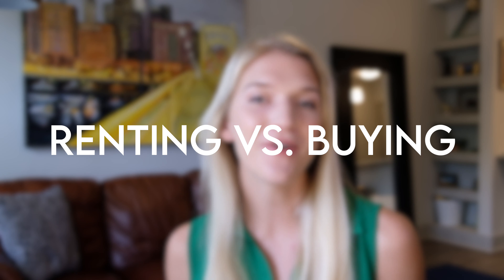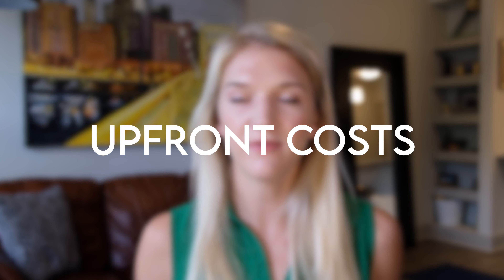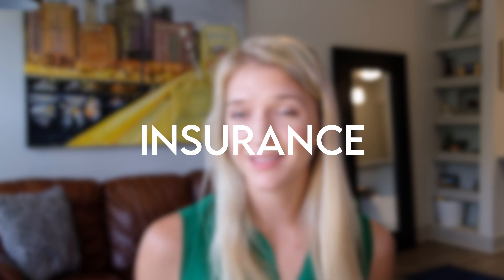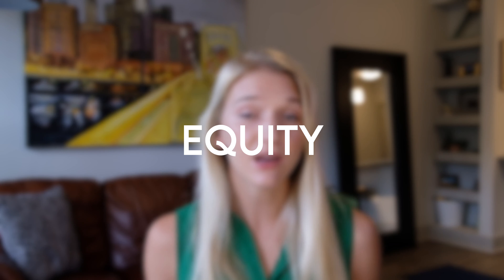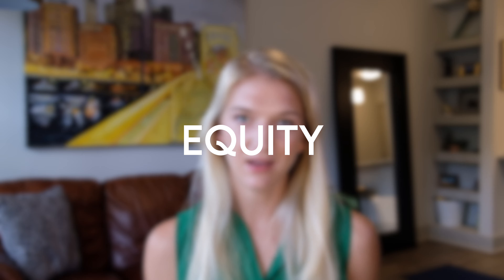Should You Buy a Home or Rent? | Is Renting REALLY a Waste of Money?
This video will help you decide whether you should buy or rent a home based on your situation. Is renting actually a waste of money?

★ Camera I use

0:00 - Intro
0:47 - Upfront costs
2:40 - Insurance
3:24 - Equity
4:05 - Freedom to move
4:49 - Taxes and fees
5:38 - Maintenance
6:33 - Lifestyle inflation
7:36 - Overall cost
8:55 - Outro

★ Recommended personal finance books
The 4 Hour Workweek
The Simple Path to Wealth
Financial Freedom
Quit Like a Millionaire
I Will Teach You to Be Rich
The Total Money Makeover